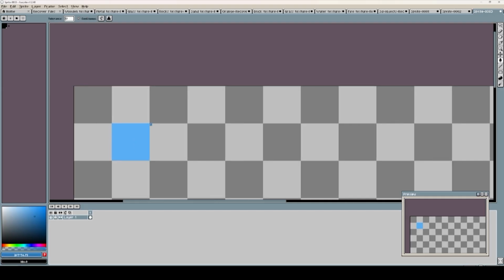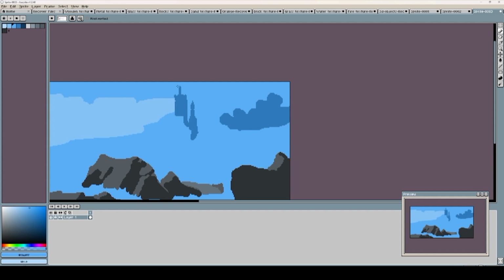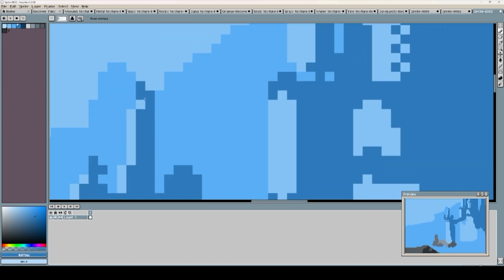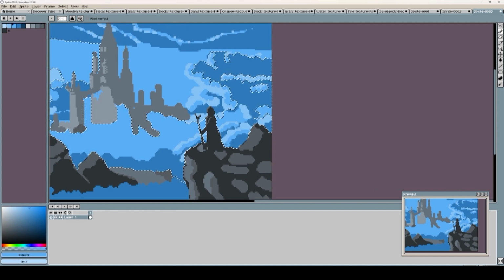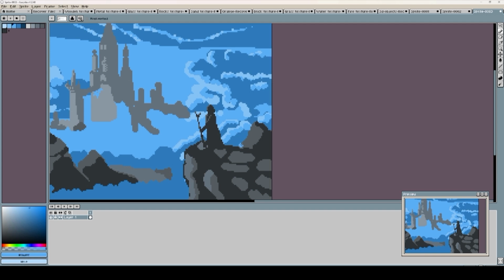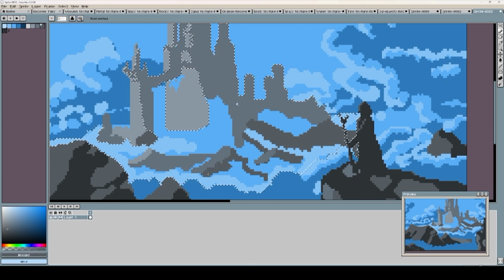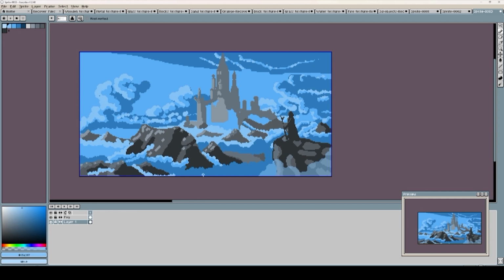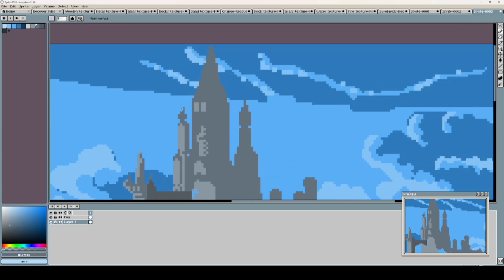Creating a Pixel Art Castle in Aseprite | Part 1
My first ever pixel art creation from March, 2023. A bit cringy to look back but to reflect on how much I grew since then.
Soundtrack: Bendsound-dreams
Software: Aseprite